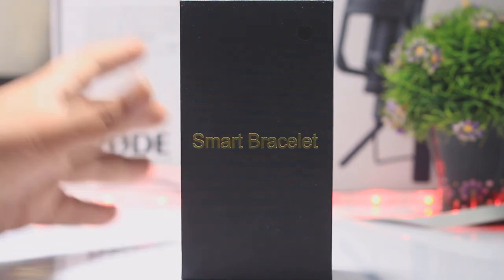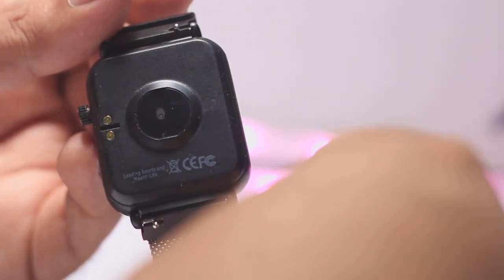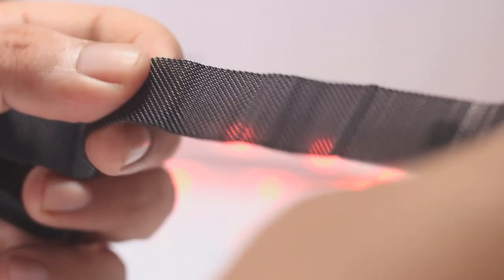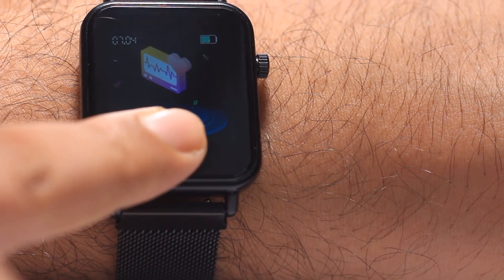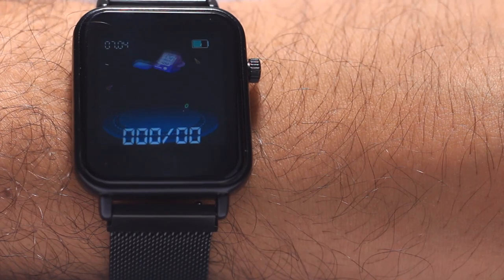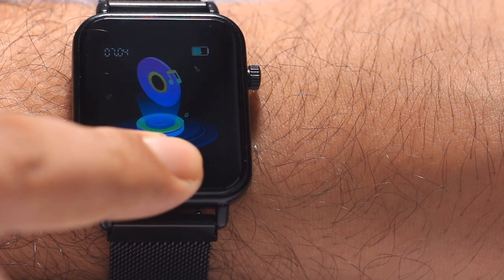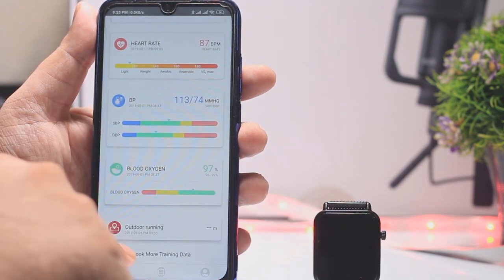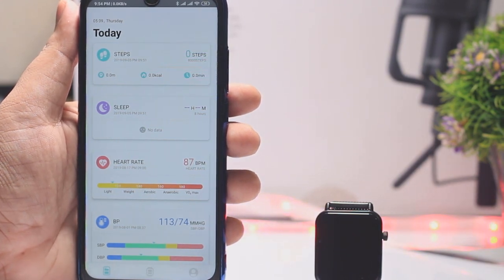কম দামের মধ্যে সুন্দর ! Y6 Pro Smart Watch । The Best Cheap Smartwatch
Price
1700++ Taka

Multiplan Center

PC House
Shop 363 Level 3 , 248,249,250, level #2
433# level.#4
ECS Computer City, Multiplan Center
Dhaka-1205

এবার WiFi ব্যাবহার করতে পারবেন সবাই 4G Mobile Wifi Router Huawei E5573C, 4G Wifi Router

Xiaomi WiFi Repeater Pro Full Review with installation process | Best budget wifi repeater

Xiaomi Mi Router 4C full review | Wi-Fi Router 300Mbps | MI router installation | speed test

Xiaomi Mi 4A WiFi Router dual band 1167Mbps 2.4G 5G 4 Antenna

কম দামের মধ্যে সেরা 4K Android Tv Box । H96 MAX X2 Amlogic S905X2 4GB RAM 64GB ROM Dual Band WiFi

Sports record: Pedometer, exercise duration, exercise mode (running, biking, hiking, exercise, swimming, swing),Sport mileage, calorie consumption, sleep monitoring,30 days to save the sport / sleep data
Health monitoring:Real-time heart rate measurement (dynamic, static, heart rate +),Blood pressure measurement (can set timing blood pressure measurement),Blood oxygen measurement, fatigue monitoring
Intelligent remind:Custom alarm clock alerts, reminders to drink water, sedentary reminder,Call reminder, information push (SMS/QQ/WeChat/Skype/Facebook/Twitter/Line/WhatsApp),Anti-lost reminder
Other functions:One-click physical examination, time display, remote photography,Do not disturb mode settings, find bracelets, WeChat sports,Customize the main interface,The bracelet refuses to answer the phone and supports the APP air upgrade.Personalization, music control, stopwatch,Custom bracelet bright screen time
APP support language :Simplified Chinese, Traditional Chinese,English, Greek, French, German, Italian,Spanish, Dutch, Portuguese, Russian, Turkish, Japanese, Korean,Polish,Romanian,Arabic

- it’s free

  Mahafuj Alam